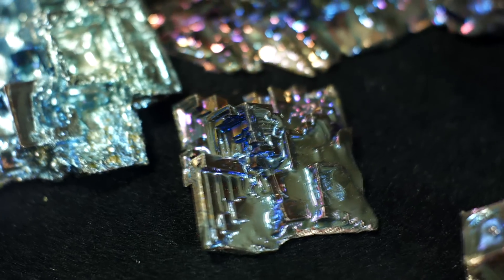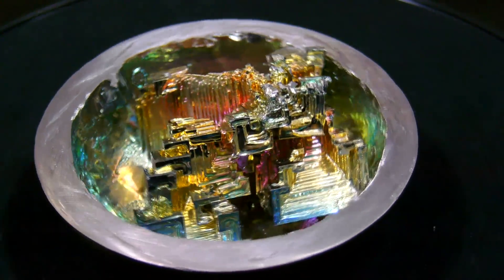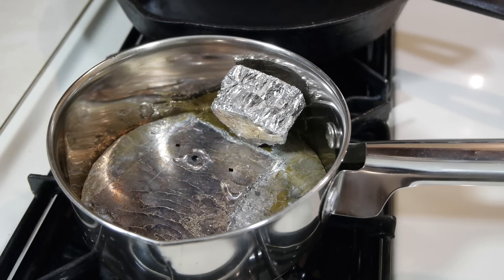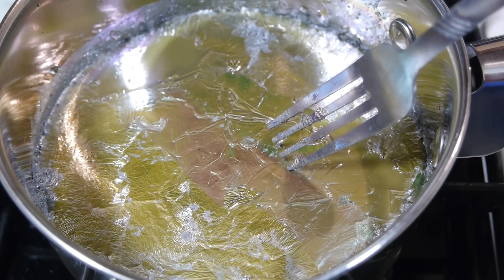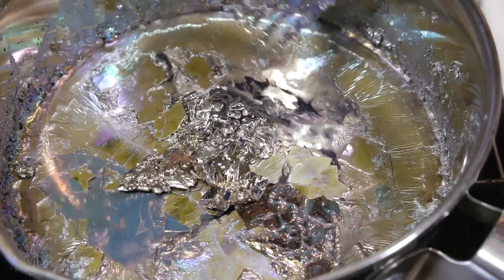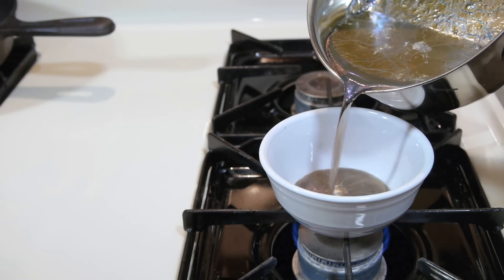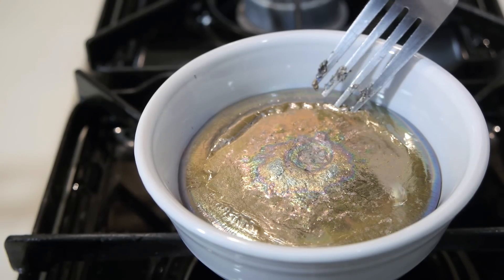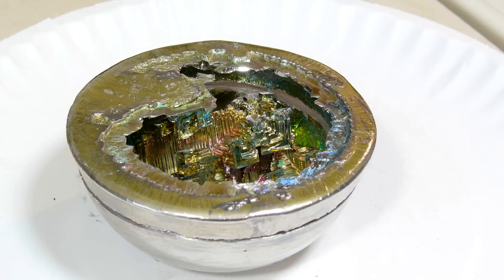How to Make Bismuth Crystals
Bismuth is non-toxic and has a number of very interesting properties. For best results I recommend using at least 4 or 5 pounds of bismuth for the surface crystallization method demonstrated in the video. The deeper the pool of bismuth is in the pan the better, because the crystals will have extra room to grow before they touch the bottom. The more you use the more impressive your results will be.

Some of you that are familiar with other forms of crystal formation may be thinking I gave bad advice when I state in the video that you can move the crystals as they grow. Usual crystal growth requires a very still solution with no movement, and a very slow cool down period. I did quite a lot of experimenting with this method and found that bismuth does not behave quite the same way. Once the crystals have begun forming it does not seem to matter if they are moved so long as they remain submerged. Further structured growth happens regardless of disturbance once there is a point to nucleate from.

You may also notice that I was not wearing gloves for a portion of the video, that was foolish of me. I was wearing eye protection the entire time. Leather gloves (not synthetic!) and lab goggles should always be worn in case of splashes or spills.